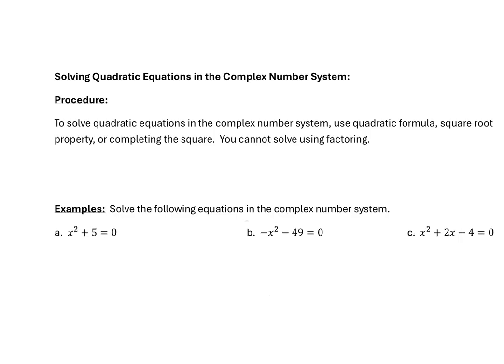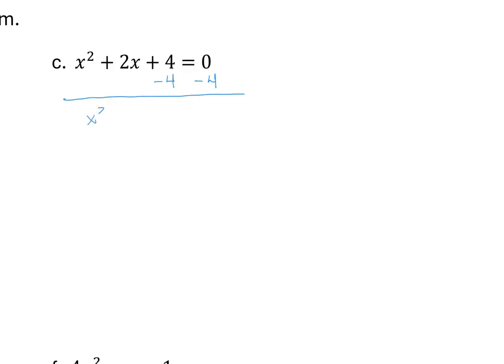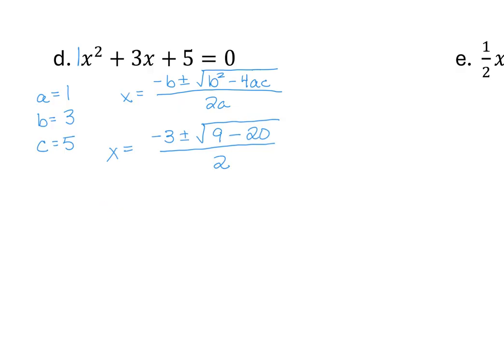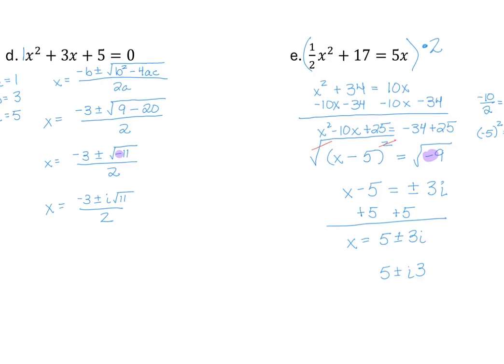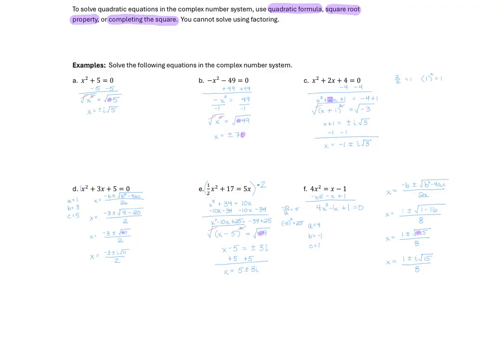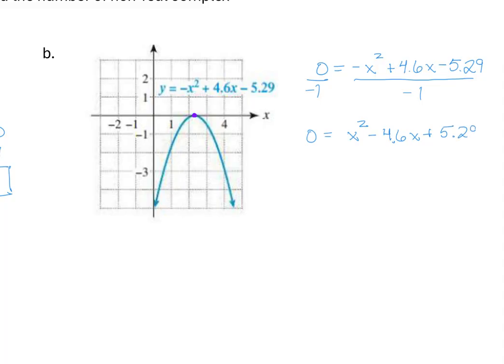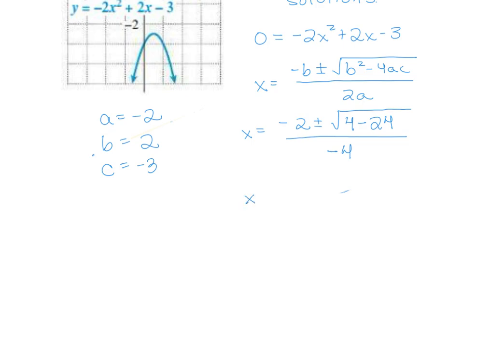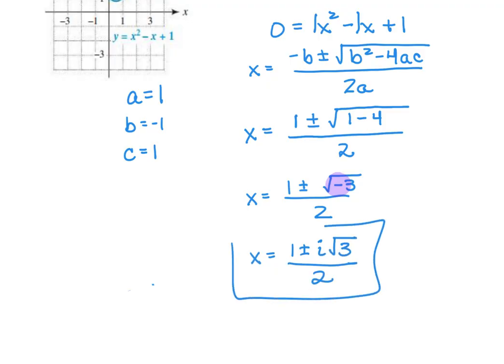DACC Math 1220 - B.4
Solving in the Complex Number System